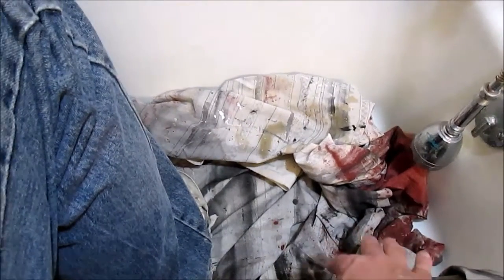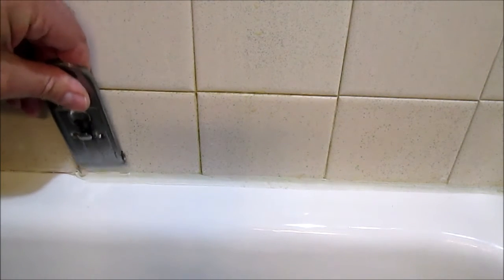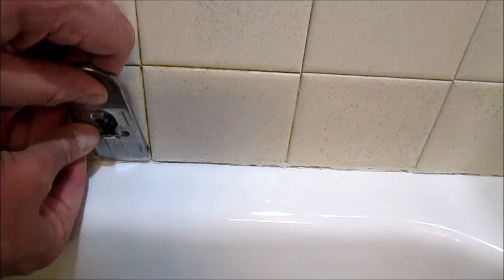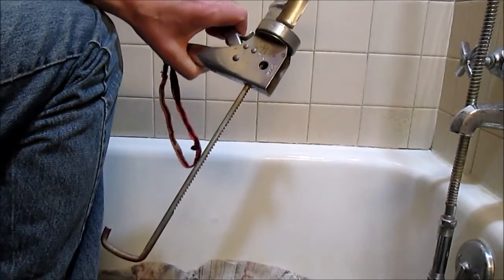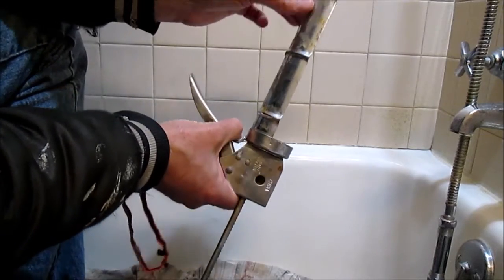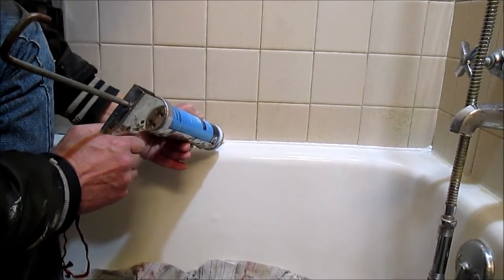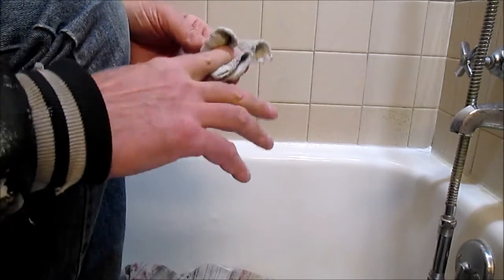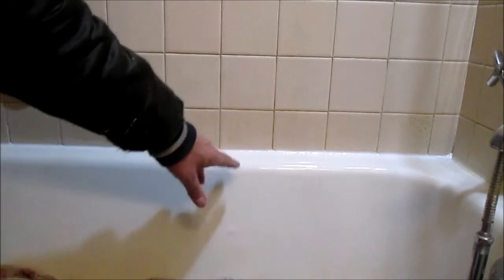How to Caulk a Bathtub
I sell Antiques, Vintage products, and Collectables on eBay